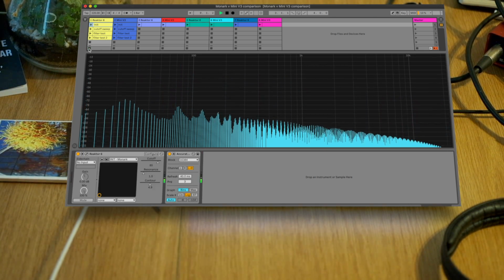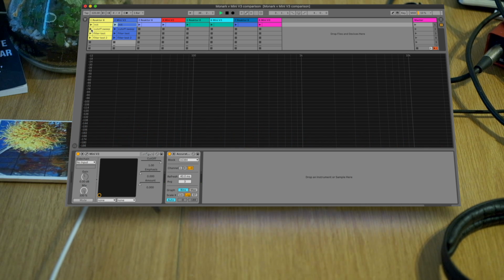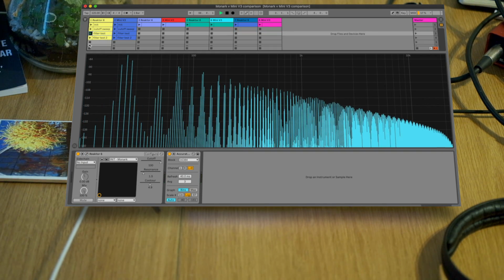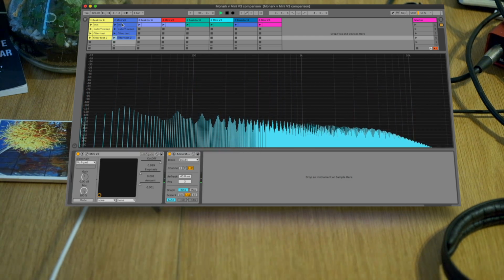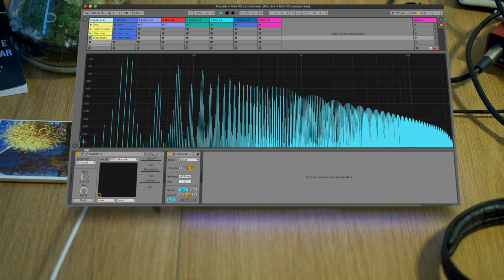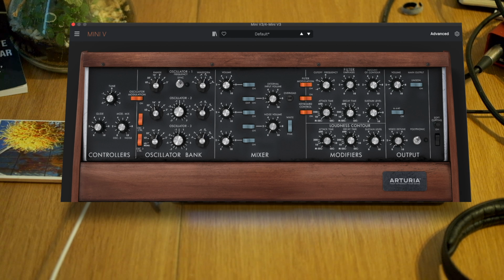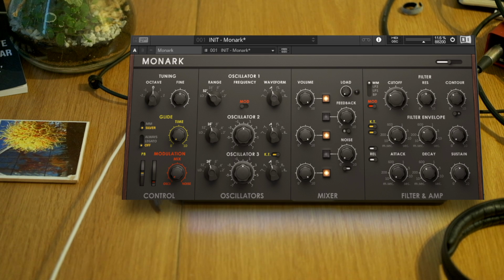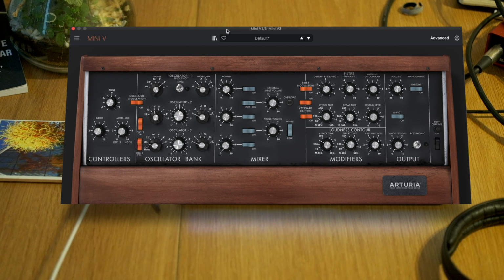Arturia Mini V3 v NI Monark Synth Sound Comparison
Comparing how two VSTs inspired by the legendary Minimoog: Arturia Mini V3 and NI Monark. The goal of this video is to compare the sound of these two synths in their own right as opposed to seeing how faithful they are to the Moog they are trying to emulate.
First I compared the oscillators of the Mini V3 vs the Monark VST, then the filters, before programming the same patches on both synth plugins to see how they sounded.

Contents:
00:00 Intro
00:46 Oscillators Mini V vs Monark
01:47 Cut Off Mini V vs Monark
02:39 Cut Off w/ Resonance Mini V vs Monark
03:18 Contour 50% Mini V vs Monark
04:24 Mini V with Osc. Sync Tests
05:30 Sound Patch Tests
07:11 Analysis and Conclusion

Welcome to Mamotreco! This channel covers a lot topics: synthesizers, electronic instruments, making and listening to music and photography. The aim is to post weekly, though that isn't always possible.